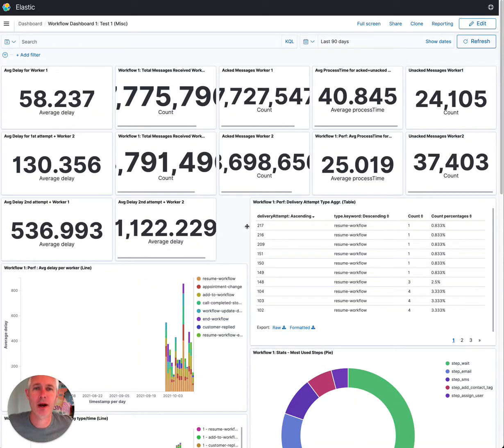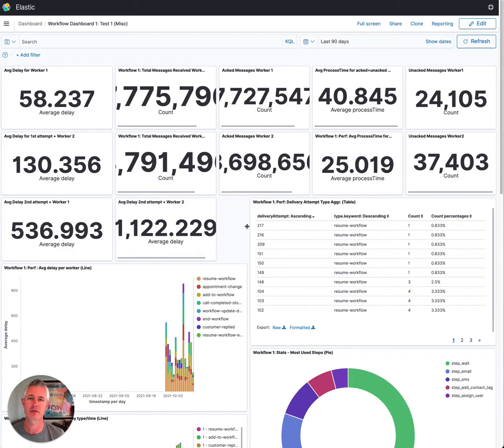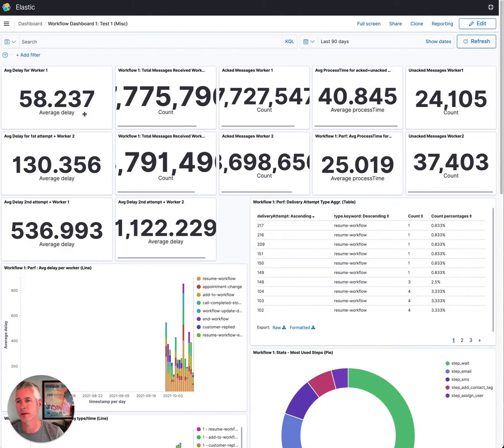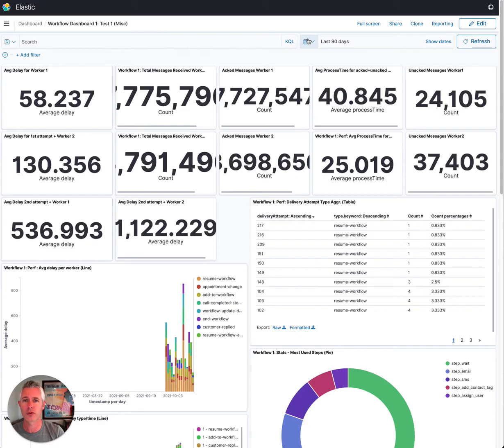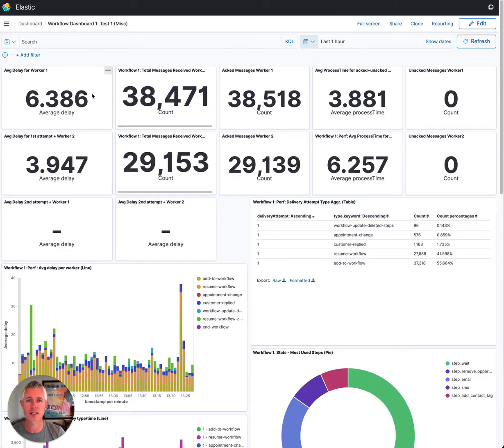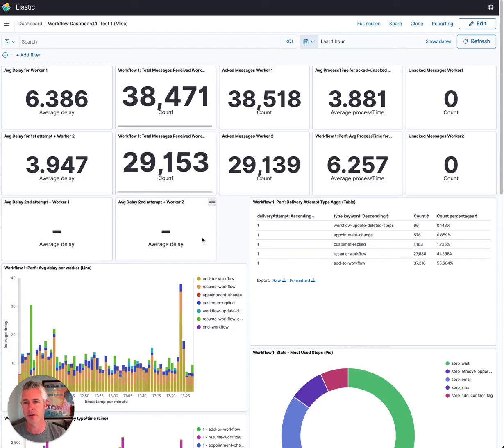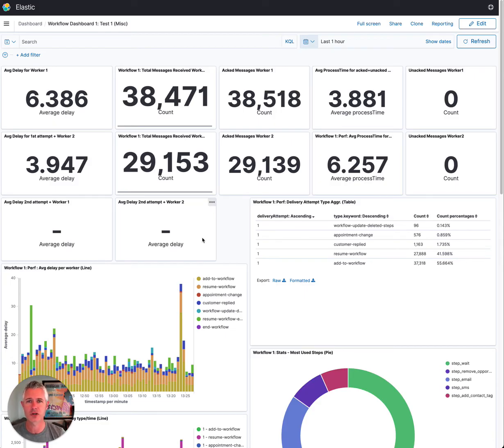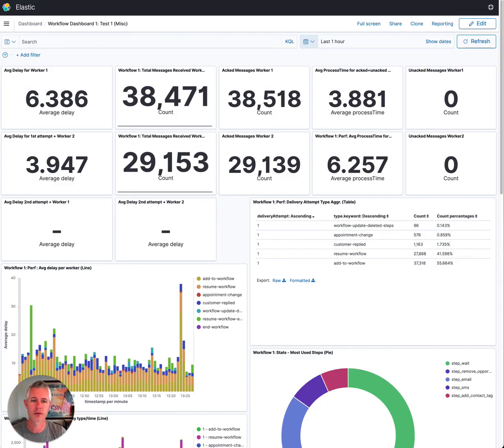Workflow Speed Enhancements Live!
🤩  Average delay down from 58 seconds to 6.38 seconds!